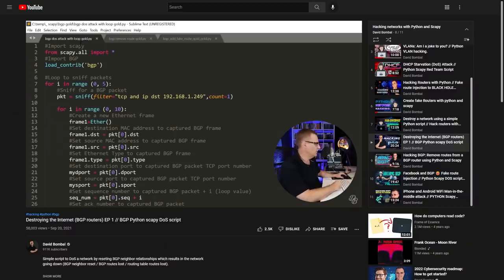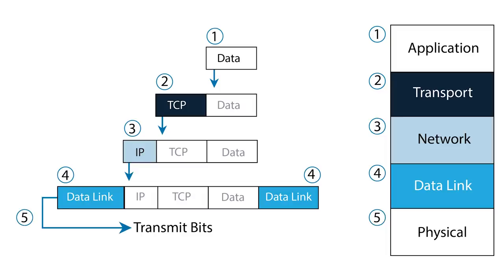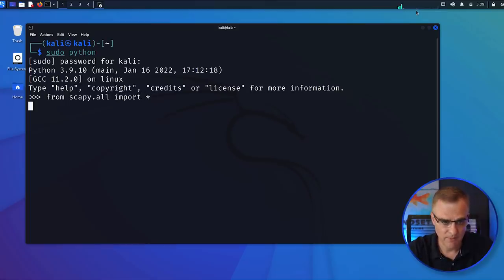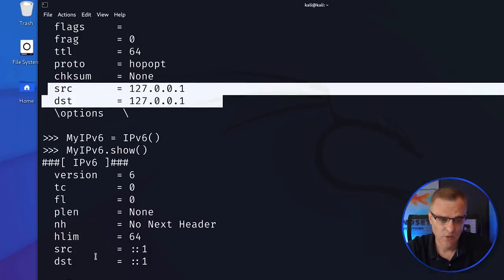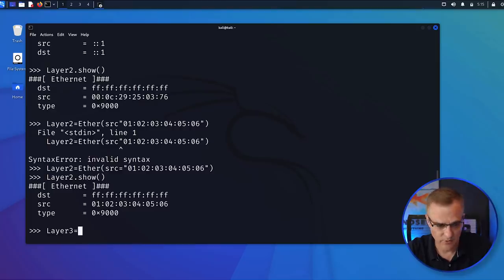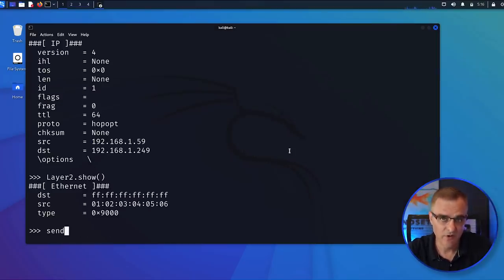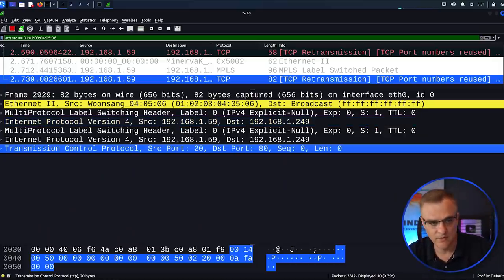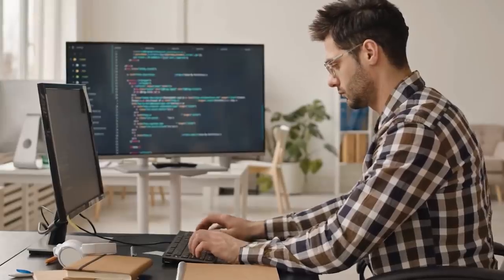Hacking networks with Python // Creating malicious packets and breaking TCP/IP rules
Learn the basics of how to use Python and Scapy to create malicious or dodgy packets and send those into networks. Who knows what's going to happen when packets are created like these. Also learn that what they teach you about the TCP/IP model in the CCNA course isn't necessarily true in the real world.

You need to learn to code! Learn Python. Learn Networking. You are going to be very powerful and very scary if you combine knowledge of networking with Python scripting! But, do good.

Learn to code. Learn Linux. Learn Networking.

// Menu //
00:00 - Coming up
00:28 - Introduction
01:00 - How to generate dodgy packets with Scapy
01:14 - TCP/IP model
01:25 - Protocol data units
01:46 - OSI model video
02:12 - Importing Scapy into Python
04:25 - Spoof mac address
06:18 - Sending traffic into the network
08:52 - Sending weird packets
11:43 - "Advanced stuff"
15:11 - In the real world
17:17 - Conclusion

// SCAPY INSTALLATION //
sudo pip3 install scapy

python
scapy
kali linux
kali
kali linux python
osi model
tcp
tcp ip
tcp/ip
tcp ip model
python scapy
ccna
ccnp
ccie
cisco routers
ccna 200-301
python scripts
linux
kali
oscp
ceh
security+
pentest+